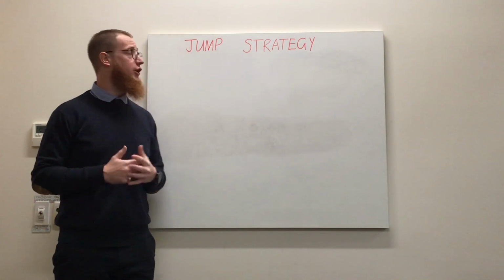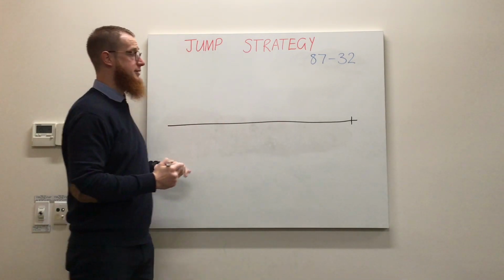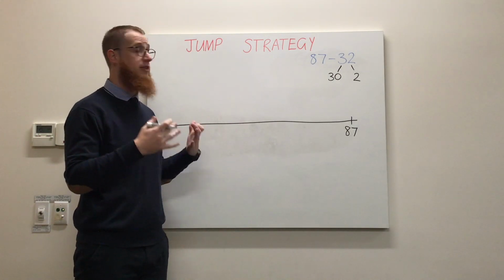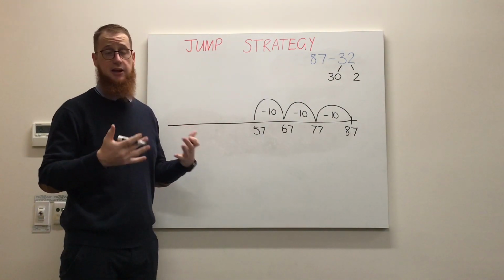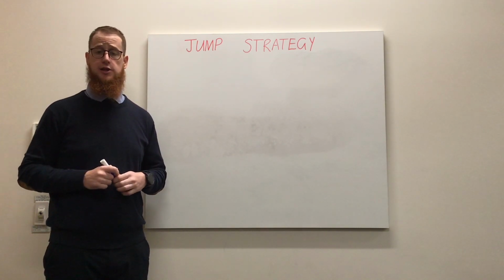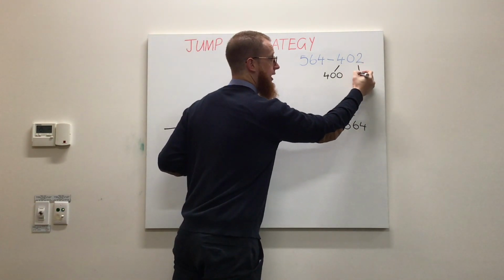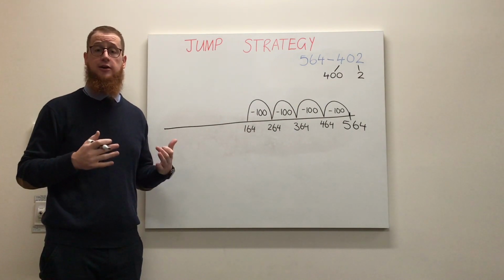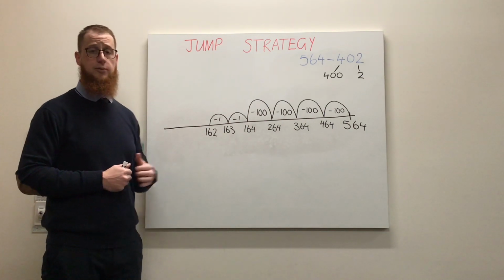Jump Strategy - Subtraction